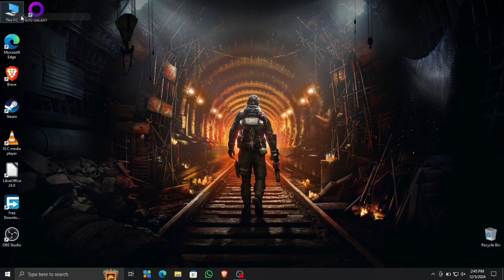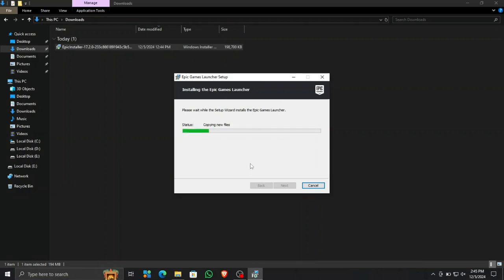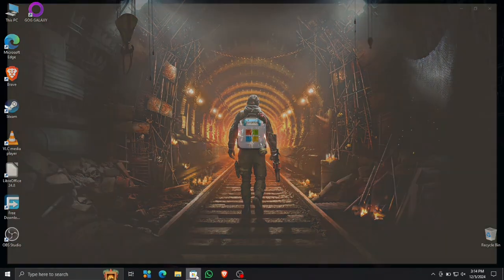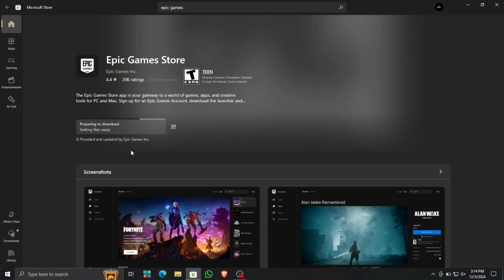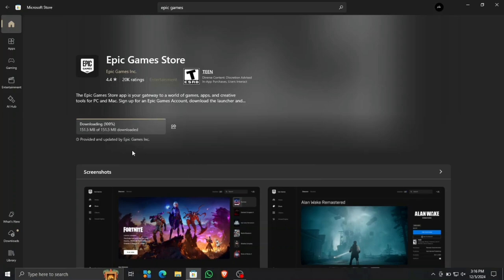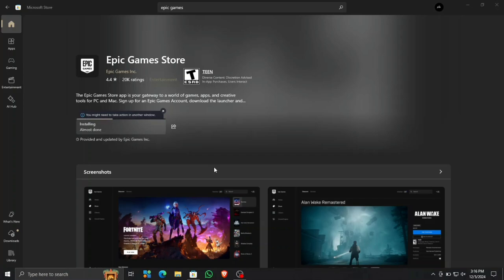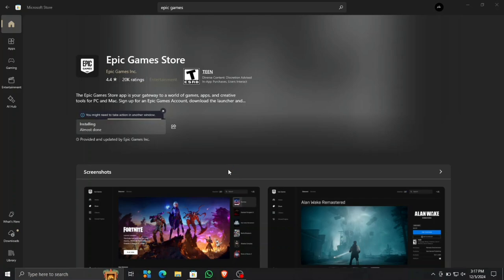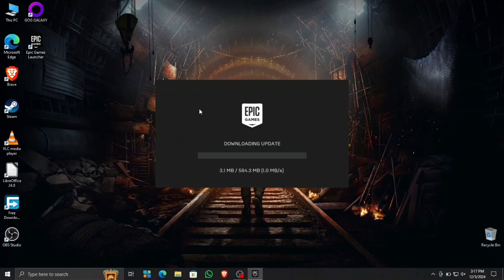HOW TO FIX "THE EPIC GAMES LAUNCHER SETUP WIZARD ENDED PREMATURELY" ERROR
THE EPIC GAMES STORE OR LAUNCHER IS AN APPLICATION WHICH HELPS YOU TO INSTALL GAMES JUST LIKE STEAM. HOWEVER, MANY OF YOU JUST LIKE ME WERE HAVING SOME PROBLEM INSTALLING IT. THIS IS HOW YOU CAN FIX IT. ENJOY!